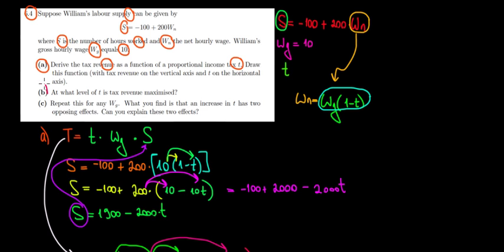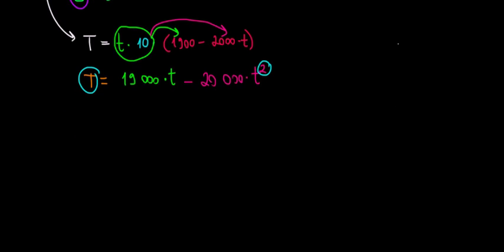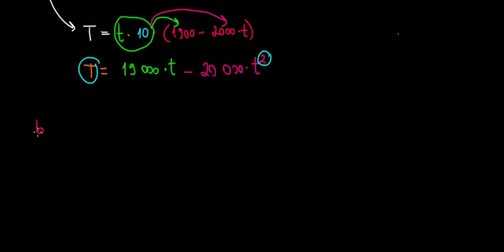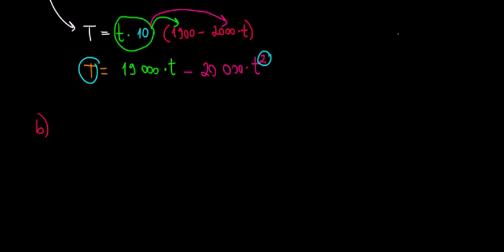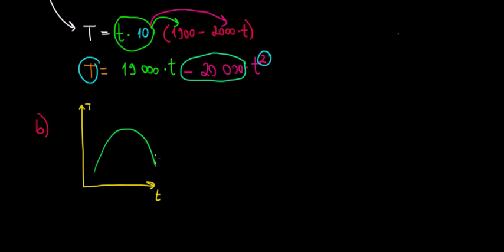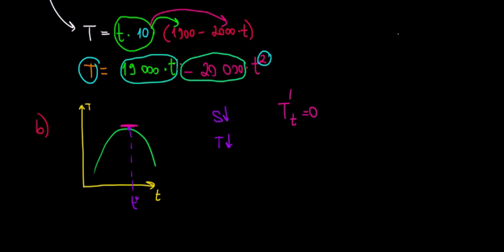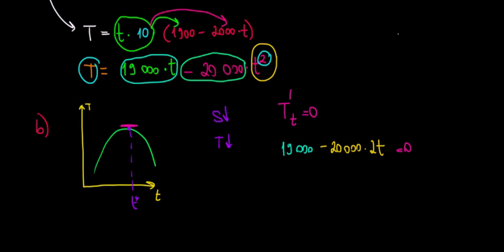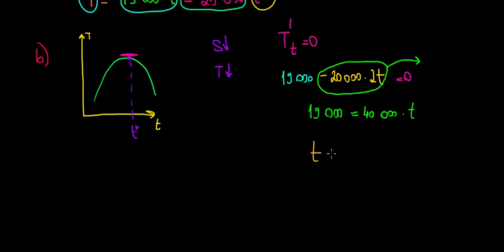EUR I Applied Microeconomics I T11 Q4b I Maximize Tax Revenue